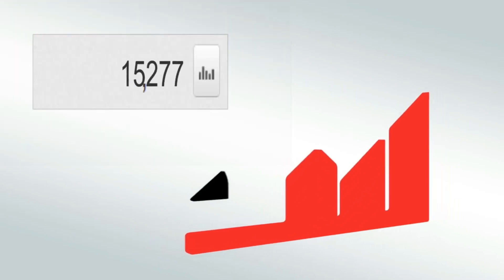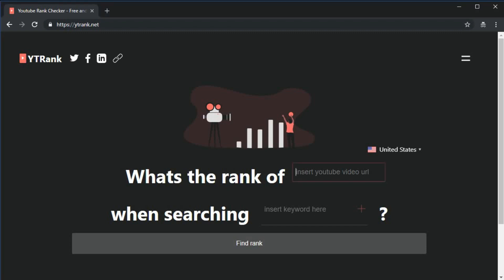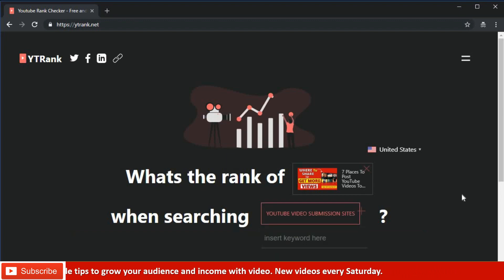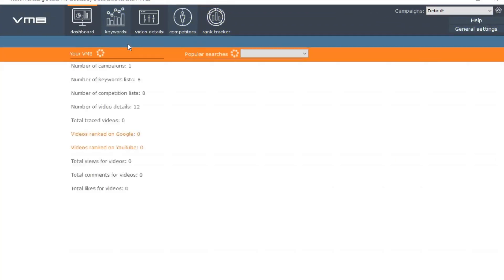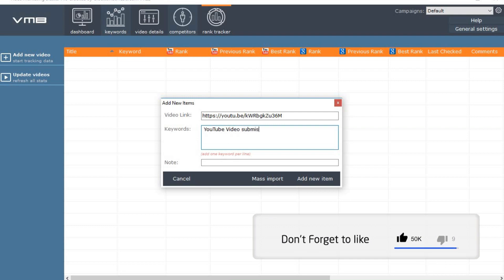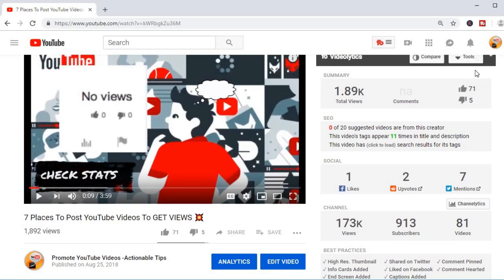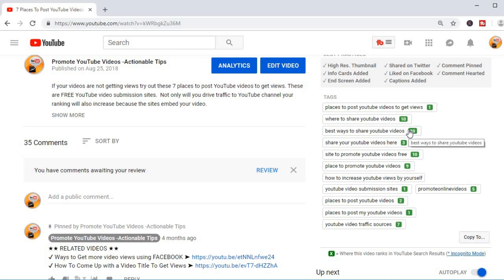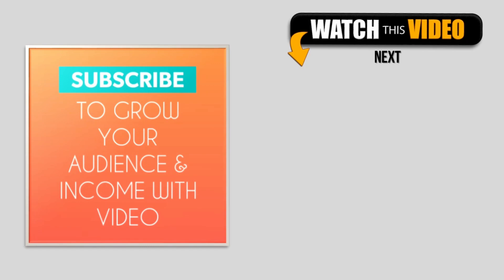YouTube Rank Tracker | How to Check YouTube Video Ranking Position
Manually checking your video ranking position for every video is not practical.You need a good YouTube rank tracker. Starting with free rank tracker to paid but affordable YouTube video rank tracker you have many options.

Getting your video ranked high in the YouTube search results will give you more views for your video. So you need to be constantly working on improving the your YouTube video rankings.

If you are a beginner this website is for you. Its a YouTube rank checker online free.

If you could save searches for later so that you don’t have to copy and paste keywords wouldn't that be great ?
That's what Video Marketing Blaster does. It is the best YouTube video ranking software I've come across.

You can try this YouTube rank checker  yourself for 30 days.

How To Automate YouTube Tags Title and Description (All in one YouTube SEO)

YouTube rank tracking is easy if you have the right tools.

The next YouTube video position checker is Tube Buddy.

This YouTube rank checker is super easy. You can install it on firefox or Chrome and then you can get the YouTube video rank checker for tags in any video.

keyword rank tracking tool works even on other people's videos.

Now you know 3 ways to do YouTube rank tracking.